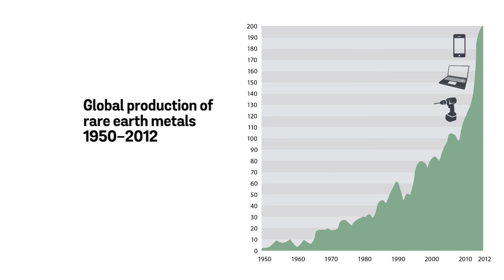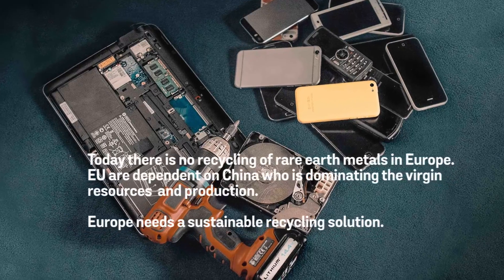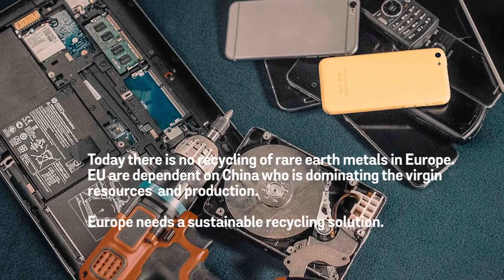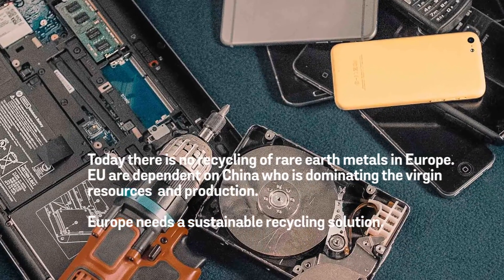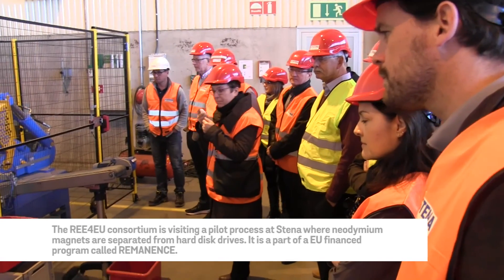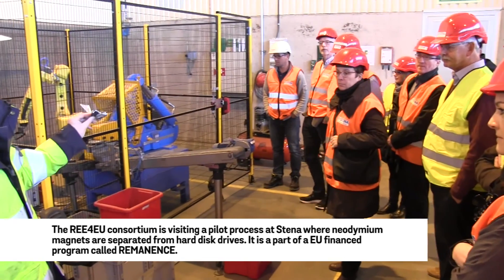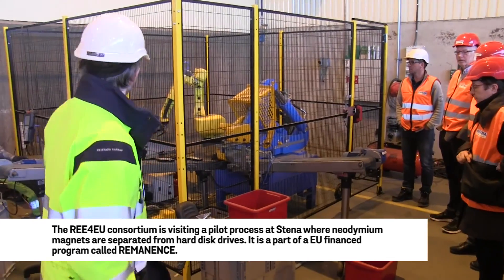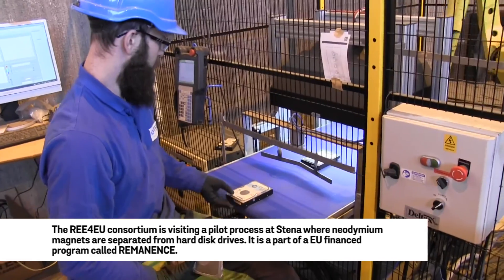REE4EU - focus on recycling of rare earth metals within EU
Today, the rare earth metals in your computer, smartphone and other products are not recycled. REE4EU is looking for new sustainable recycling solutions. REE4EU is a project financed by the EU Commission via Horizon 2020.

Today, rare earth metals such as neodymium and dysprosium in your computer, smartphone and other products are not recycled. But they will be needed to build the electronics you will want tomorrow.

Old smartphones and other small electronic devices are typically put away in dresser drawers, or even worse, thrown out with the trash and incinerated, and when that happens the metals are gone for good.

The EU has issued a warning that the short supply of rare metals can affect the industry and even hinder the development of new, green technologies.
REE4EU is focused on implementation, pilot plants and commercial solutions. Companies, academia and recycling companies are all involved in the project consortium.